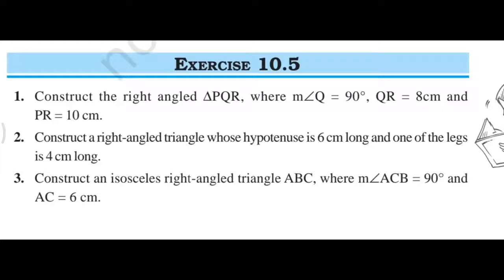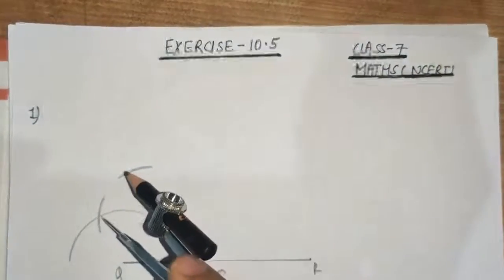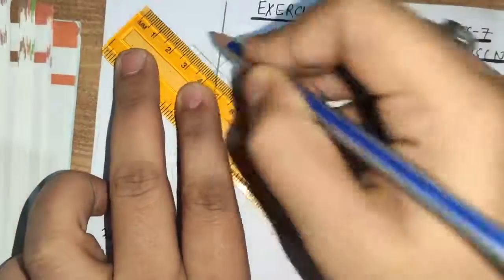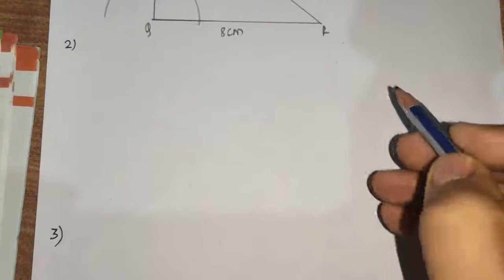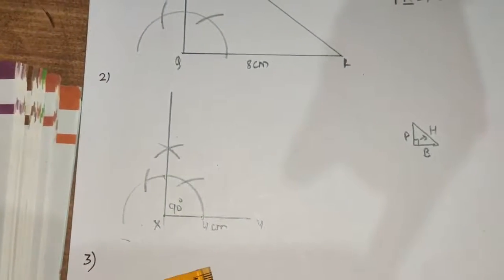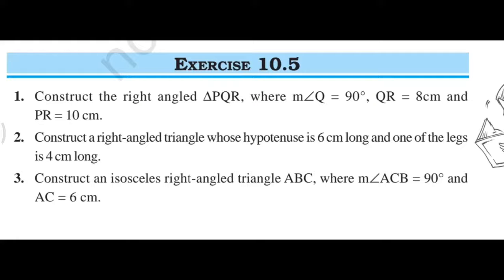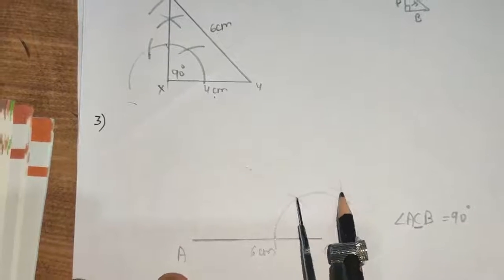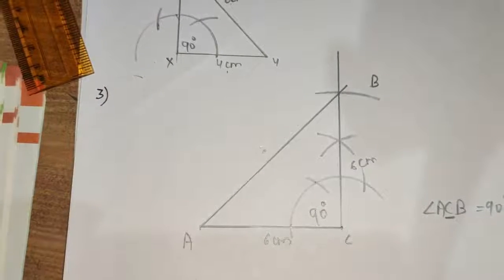Class 7 Exercise 10.5 (Full) Maths NCERT